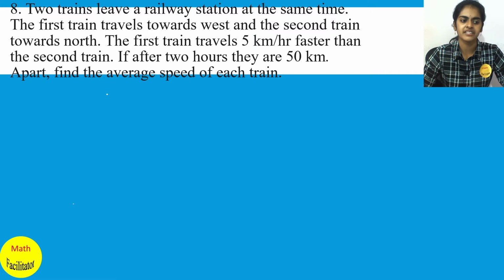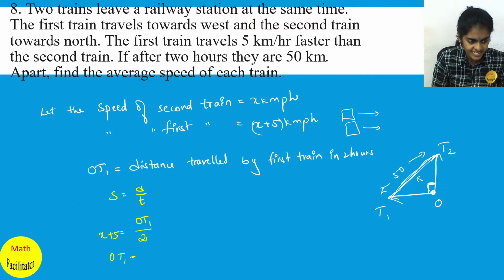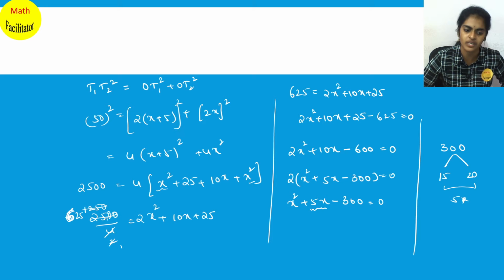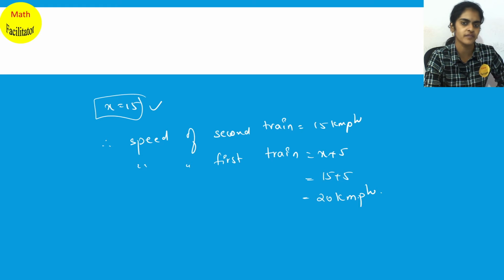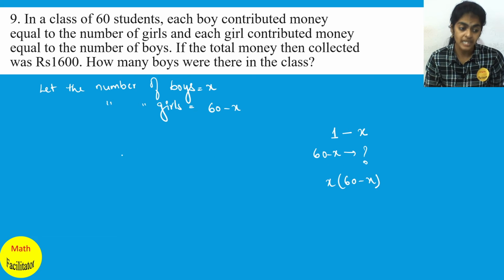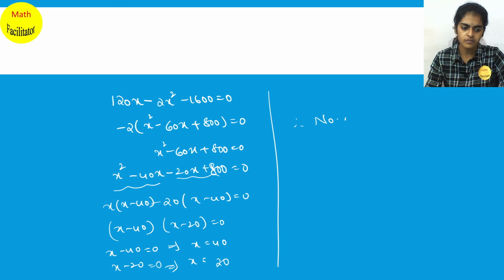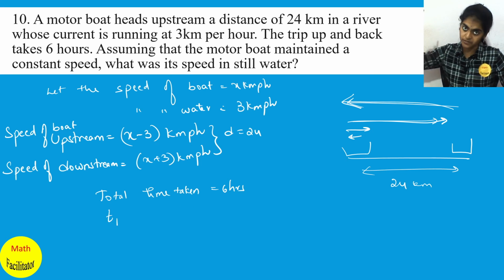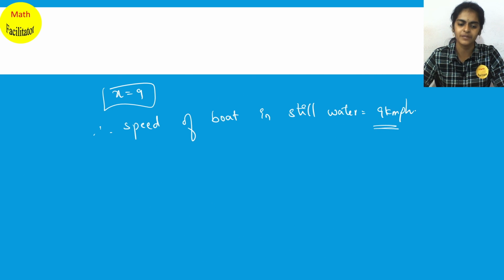Class 10 Chapter 5 Quadratic Equations Exercise 5.2 part 4| Telangana| Andhra Pradesh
EMERGE is back with few new updates! A test for India’s Emerging Champions🏆

Date: Starting 11th September, 5:00 PM onwards

Code: DMM

Get set to ace CBSE Term 1 Exams📈 Be the FIRST one to practise for CBSE Term 1 as per the latest exam pattern!

- 90 Minutes, MCQ based questions
- Free LIVE Mock Tests every week
- Aligned with latest CBSE guidelines
- All India Rank
- Detailed Performance Report
- Video Solution by India’s Top Educators
- Toppers feature on Unacademy’s social media handles

Enrol Now for FREE!